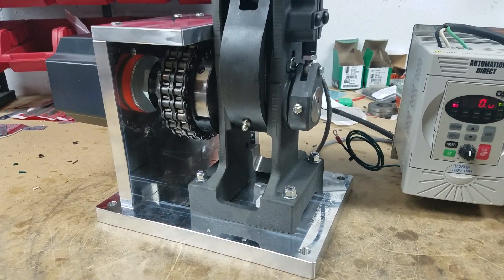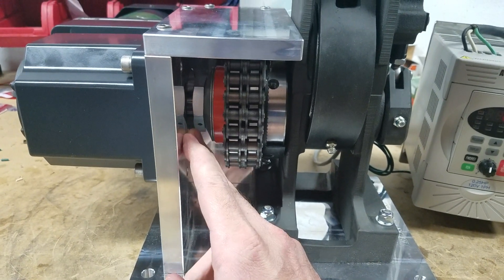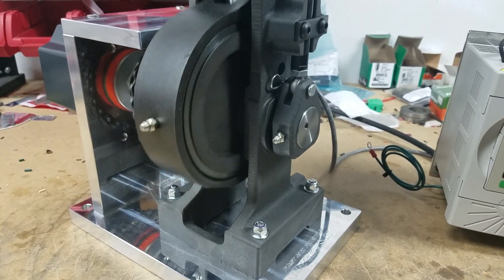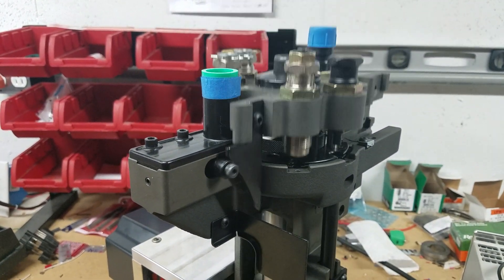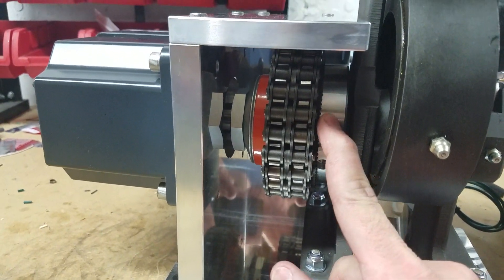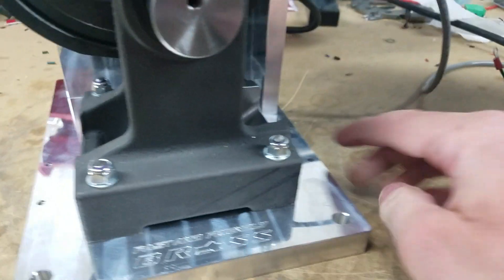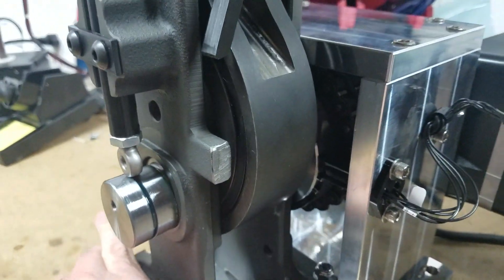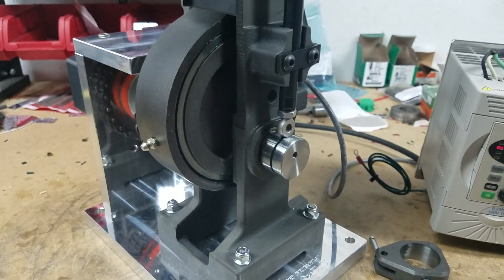Fast and Friendly Brass Auto-Drive for the Dillon RL1100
- Overbuilt for industrial use.
- Made from 6061-T6 billet aluminum and 4140 billet steel.  No mystery metal!
- Full stroke of the stock Dillon RL1100
- Direct Drive, No Belts/Chains.
- VFD (Variable Frequency Drive) Controlled 1/4HP motor uses standard 110-120VAC 50/60Hz input power input drawing a maximum of 6 Amps.  Actual power consumption will be less, depending on caliber.  Other auto-drive companies tout the horsepower of their motor.  They need excessive power due to having to start/stop and reverse direction of the drive.  Our crankshaft design requires less power since it never has to reverse direction.
- Motor is rated for 10,000+ hours of continuous use.  That's 42+ million rounds at max speed!
- 100% variable speed from 0-5333 rounds per hour depending on gearbox.
- We don't constrain customers with "set speeds".
- Maximum flexibility in speed based on caliber, powder, and projectile.
- All mechanical wear components and electronics are off the shelf items.
- No FFB proprietary parts required!
- Simple user controls.  No proprietary tablets or PC interfaces to fail.
- No touch screens that don't recognize dirty or calloused fingers.
- No software to get corrupted.
- No need for internet connectivity for "updates".
- No tablet batteries to deplete.
- Our drive and control systems were designed properly from the start, so as to not need updating.
- Control switches:  Master Power, Forward/Reverse Momentary Jog, Run, and Emergency Stop
- Compatible with commercially available bulletfeeders, such as but not limited to, Mr. Bulletfeeder and GSI.
- Mechanical and digital clutches offer infinite adjustability.
- Our digital clutch uses a scale of 0-150 for precise control.  Other competitors use only a digital clutch limited to a 0-20 scale.
- Easy, one-time, assembly setup can be accomplished in as little as 30 minutes.  All required hardware included.
Adds a scant 5/8" to the total press height.
1 year warranty against breakage on non-wearing items.